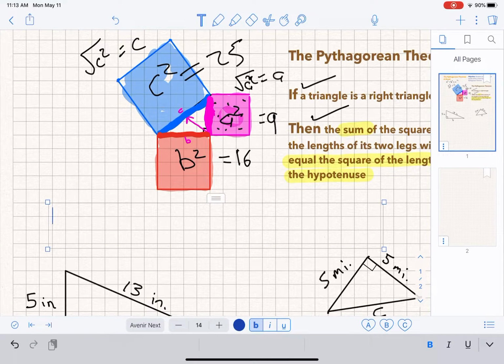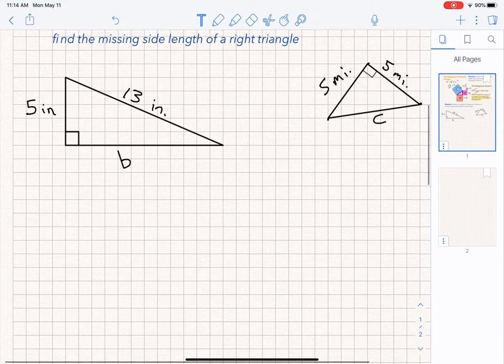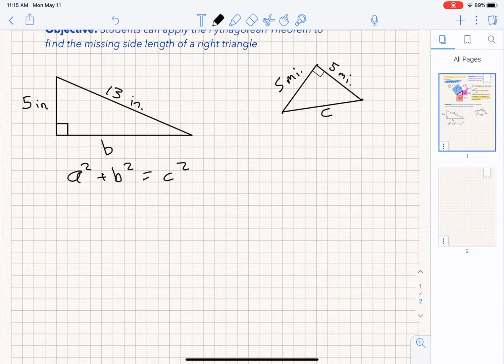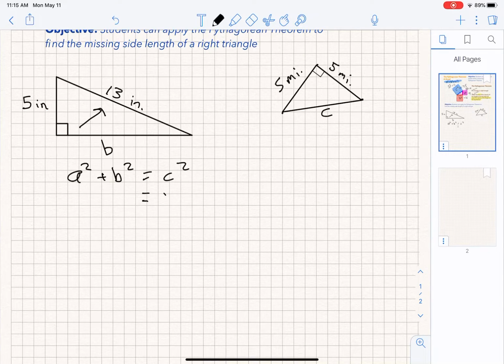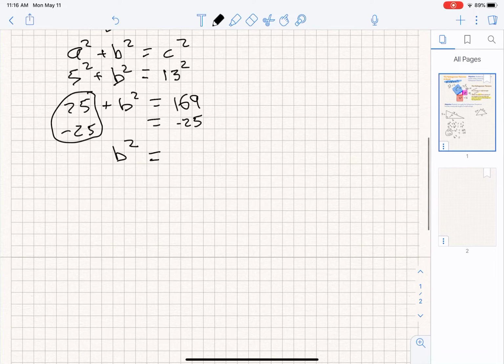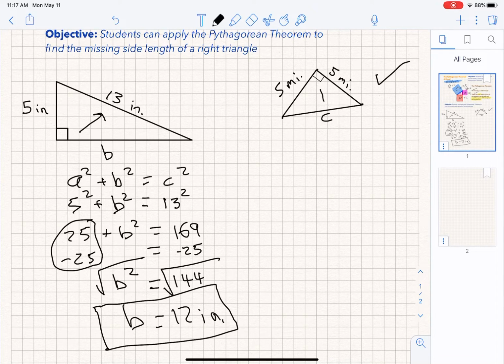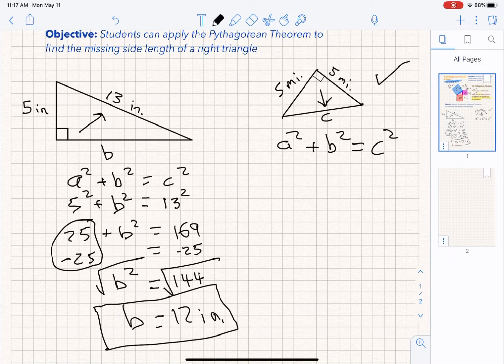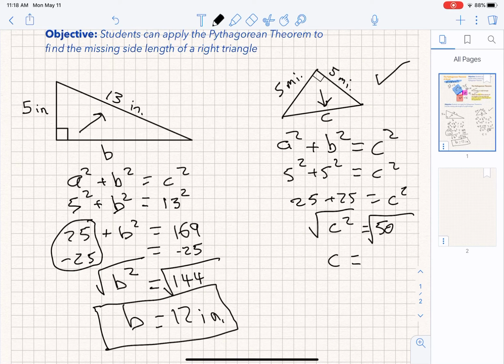Find Side Lengths Using the Pythagorean Theorem